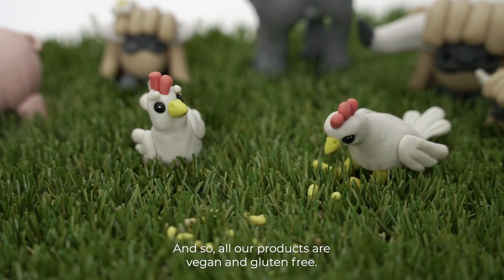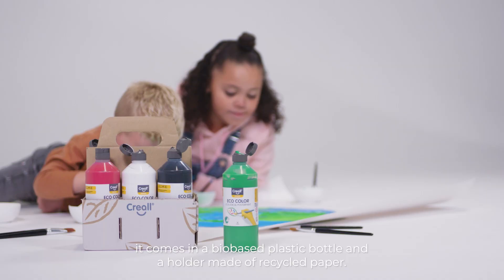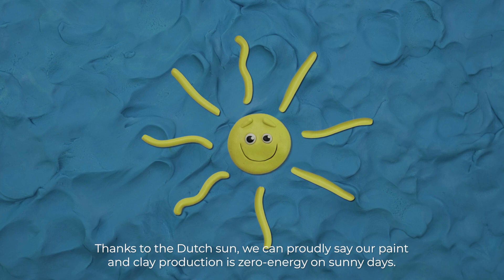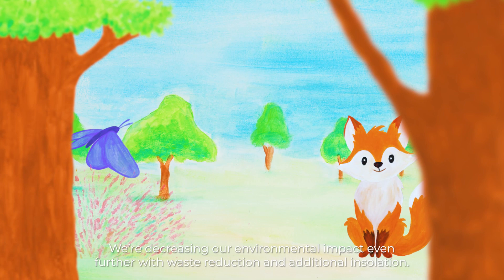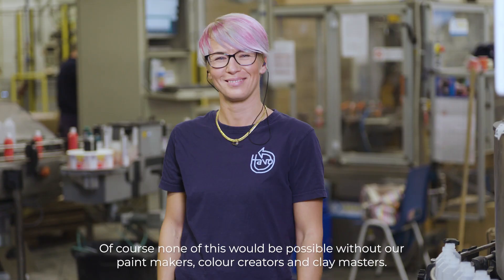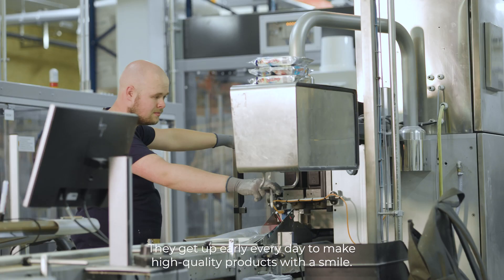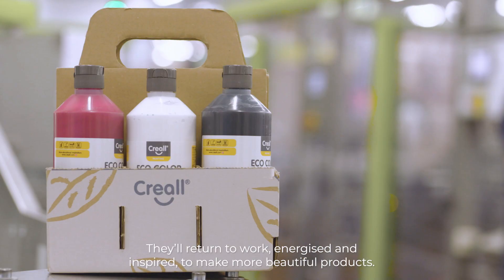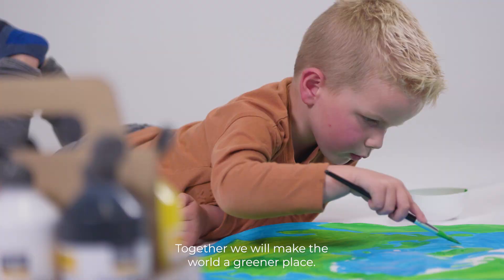Sustainable paint and clay production for Creall and private label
As a family business, we realise that our children should be able to enjoy our planet for a long time to come. To safeguard their future and that of the earth, sustainability is one of our top priorities. Find out more about the steps we take toward a sustainable future